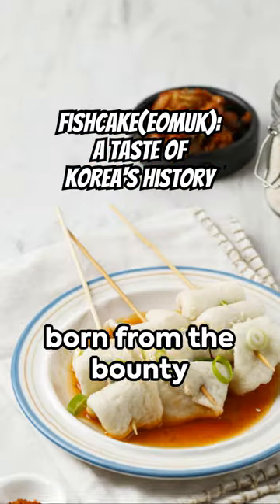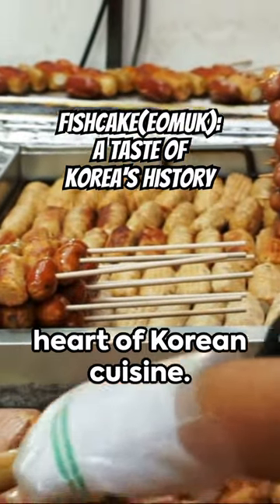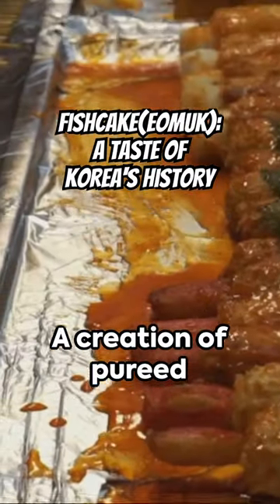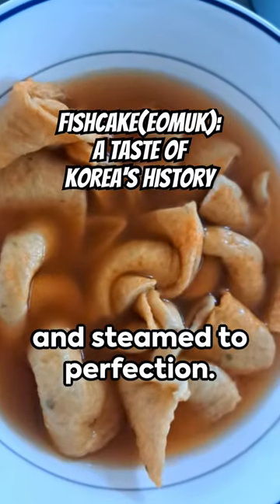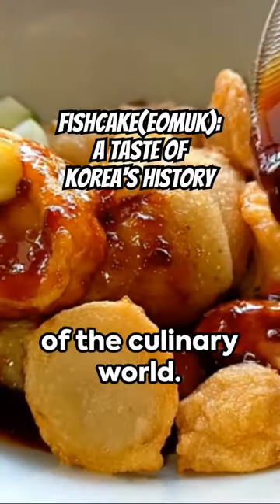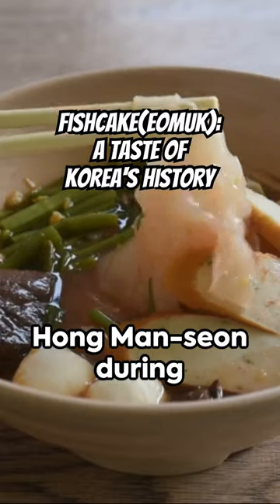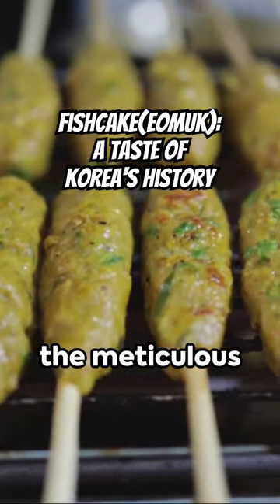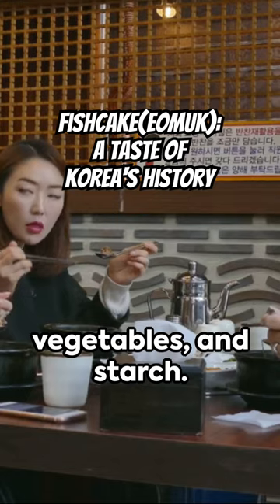Fishcake(Eomuk): A Taste of Korea's History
Dive into the savory world of Eomuk, Korea's cherished seafood treat, in our latest video. This traditional food item, made from the pureed meat of white fish like pollack, cutlassfish, and yellow corvina, seasoned with salt and steamed to perfection, has captured the hearts and taste buds of millions.

- **A Culinary Journey**: Explore Eomuk's versatile culinary journey, from its humble beginnings during the Joseon dynasty to becoming a beloved national dish enjoyed in soups, skewered, or fried.
- **Historical Significance**: Unravel the rich history of Eomuk through ancient texts like the “Jinyeon Uigwe” and “Sanrim Gyeongjae,” where its preparation methods were meticulously documented, highlighting its significance in royal banquets and traditional Korean cuisine.
- **Cultural Impact**: Discover how Eomuk holds a special place in Korean culture, serving not just as a food item but as a symbol of comfort and nostalgia for many.
- **Recipe Secrets**: Get an insider look at the traditional process of making Eomuk, from selecting the right fish to the art of pureeing and steaming, ensuring the perfect texture and taste.
- **Modern Takes on a Classic**: Witness the evolution of Eomuk as we showcase contemporary ways Koreans enjoy this timeless snack today, proving its enduring popularity across generations.

Join us on this flavorful exploration of Eomuk, where tradition meets taste, and discover why this seafood delicacy continues to be a national favorite in Korea. Share your Eomuk experiences in the comments below!